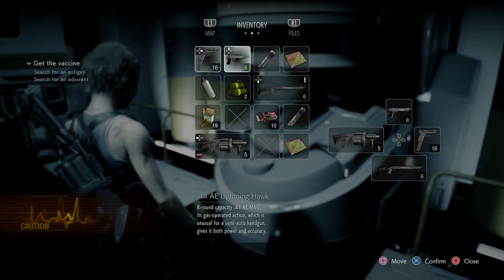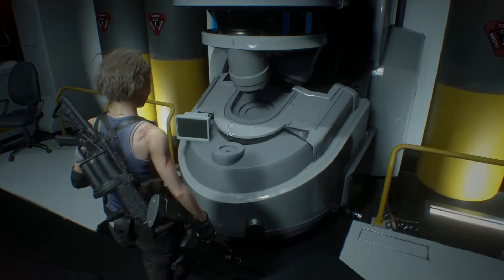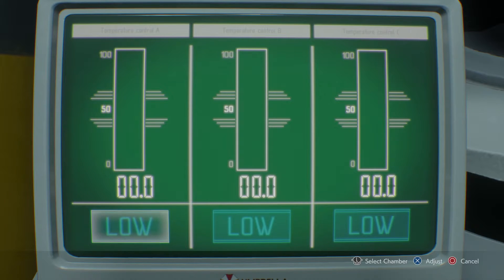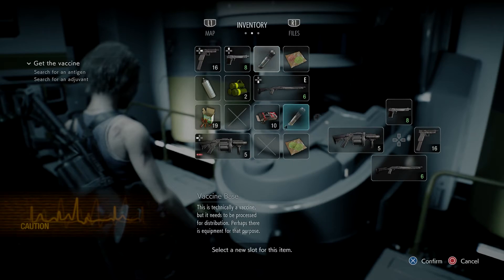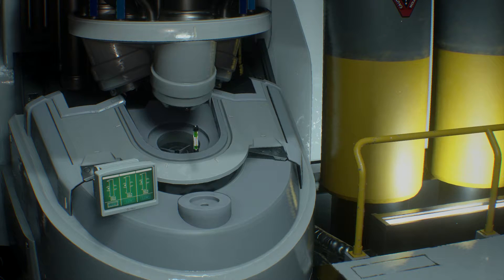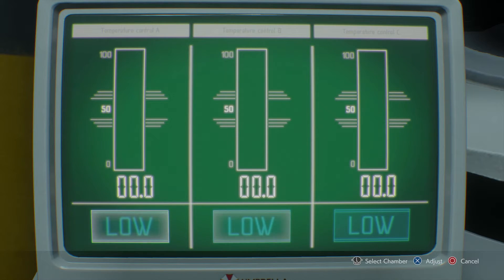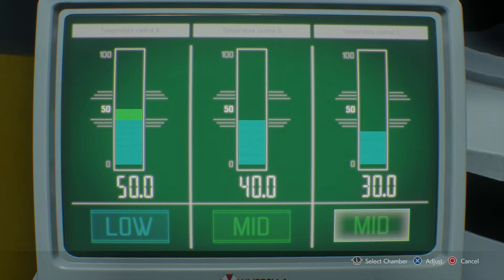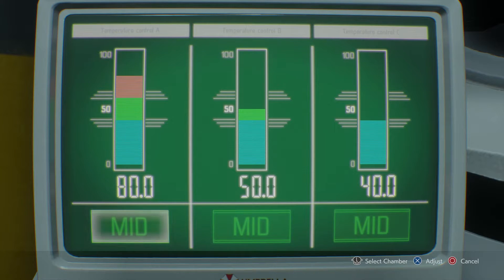Resident Evil 3 Vaccine Puzzle Guide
It isn't a Resident Evil game without some sort of vaccine puzzle. Check out this Resident Evil 3 Vaccine Puzzle guide to clear the puzzle and move on with the game. The game doesn't have many puzzles, but this one can be frustrating if you don't know what to do.